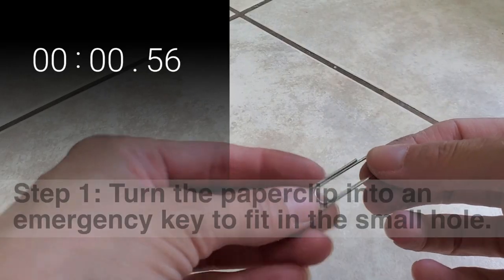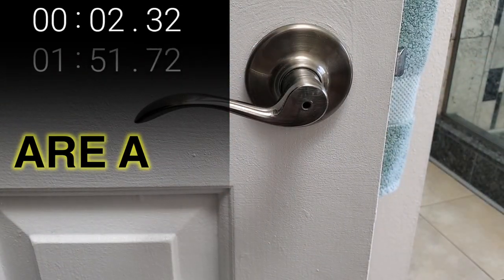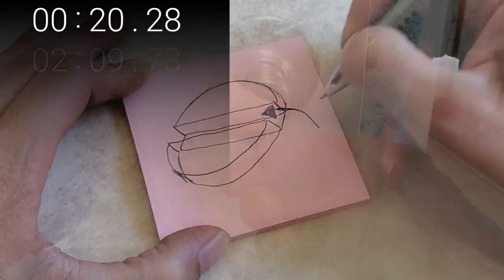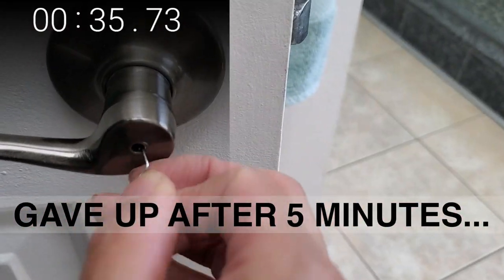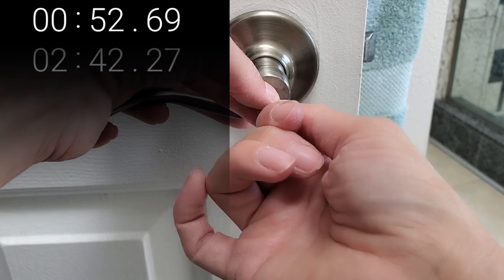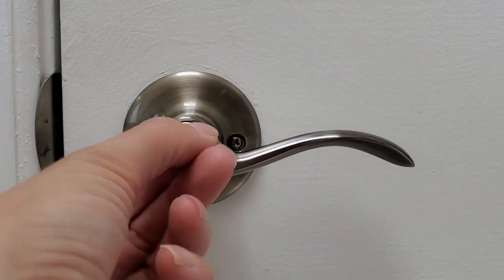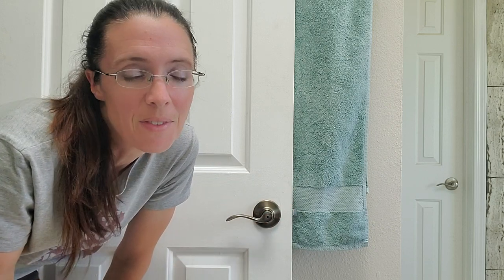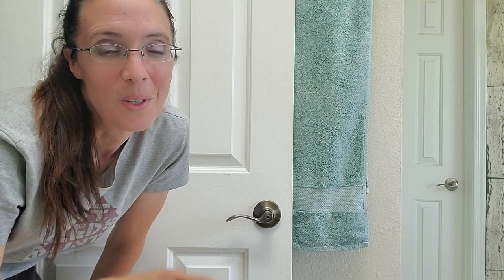How to Open a Locked Bedroom / Bathroom Door With a Paperclip (& What NOT to Do)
Showing how to open a locked privacy door using a paperclip. A paperclip is a worthy tool when you need to get in a locked bedroom or bathroom door, but you DO NOT have a privacy lock emergency key or a mini flathead screwdriver.

Also sharing tips on what NOT to do so you save time!!!

#1 Do NOT use a small paperclip.
#2 Make sure you have needle nose pliers or some form of pliers to make the bend in the paperclip small enough.
#3 Patience. You WILL get in.
#4 Buy emergency keys (see below), place them above the doorway of all doors with a privacy lock and you are ready for the next time.

RECOMMENDED TOOLS:
○ Kwikset Emergency Key (works for most turn-to-lock privacy locks)
○ Push-to-lock emergency key
○ Mini screwdriver set